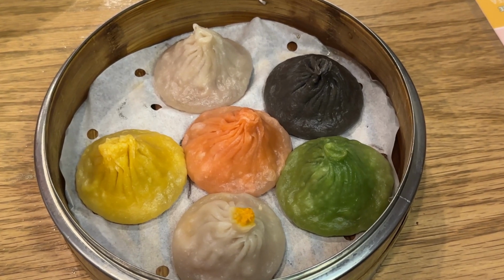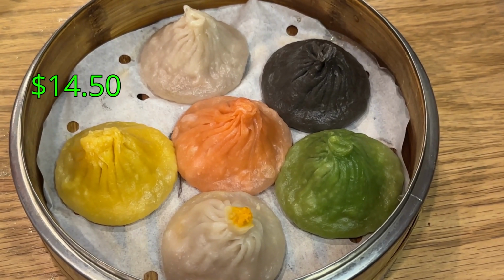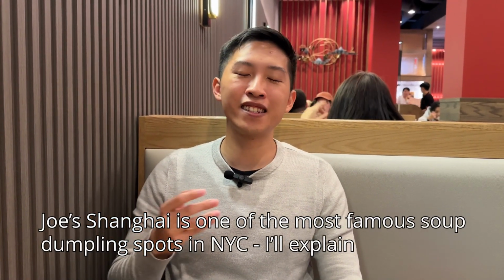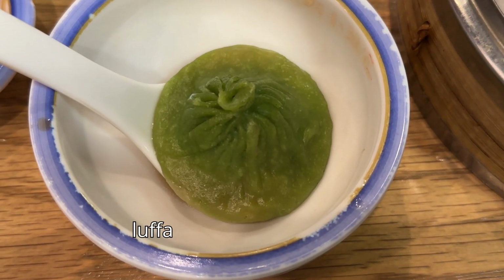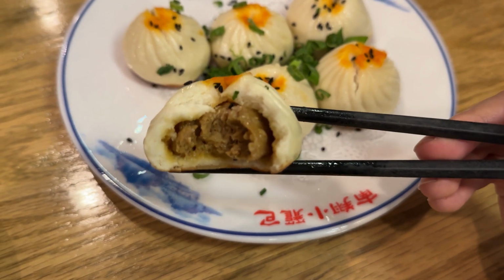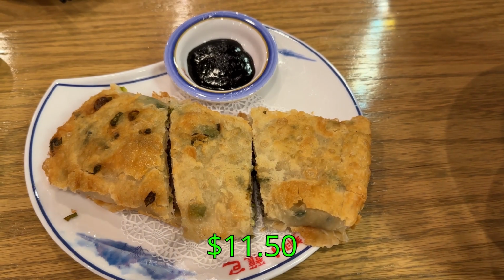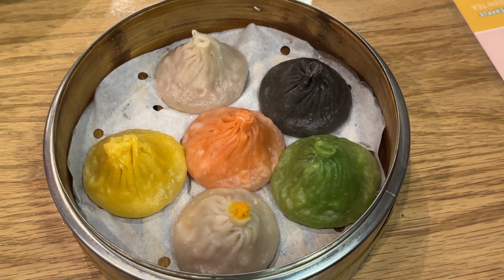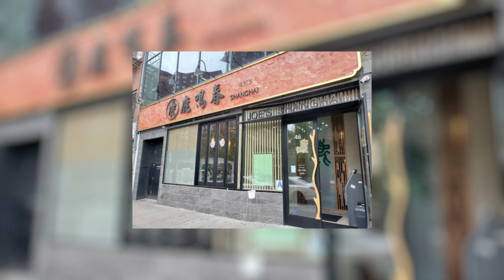Best Soup Dumplings in NYC? Nan Xiang Xiao Long Bao Review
In this video I'm dining at Nan Xiang Xiao Long Bao - a Chinese restaurant that specializes in Shanghai cuisine. Their original location is in Flushing and they expanded to Midtown and the East Village. I’m in the midtown location during lunch hour and it gets full pretty quickly. Just like their name suggests - they are best known for their soup dumplings but they also serve other delicious Chinese food options.

Timestamps:
0:00 Intro
0:25 Menu
0:38 Soup Dumplings
2:46 Pan Fried Buns
3:15 Scallion Pancake with Beef
3:46 Noodles with Beef and Peppers
4:18 Final Thoughts

thumbnail photo credit: Kate Previte (from the infatuation?)